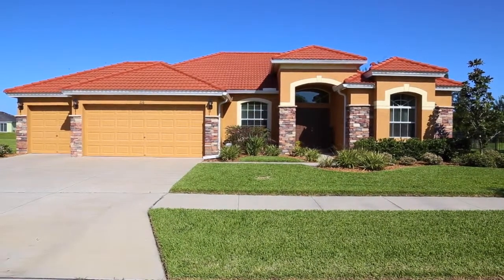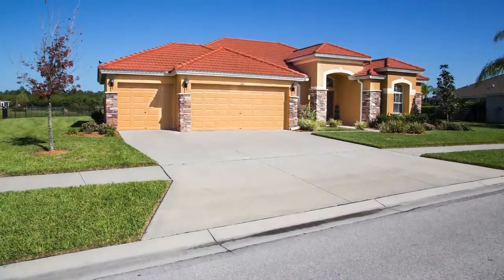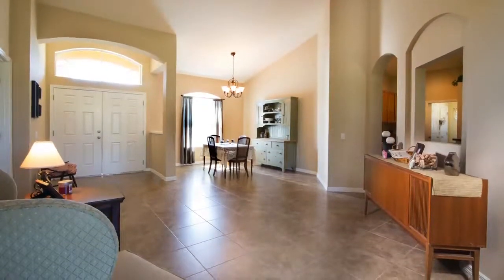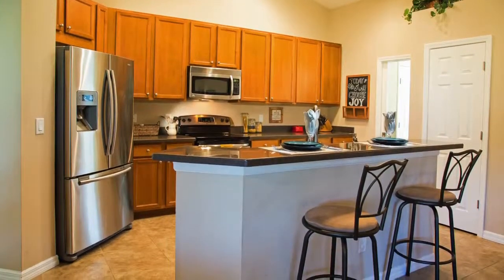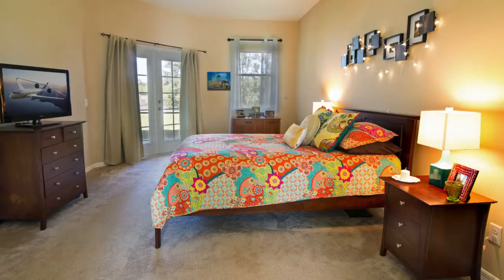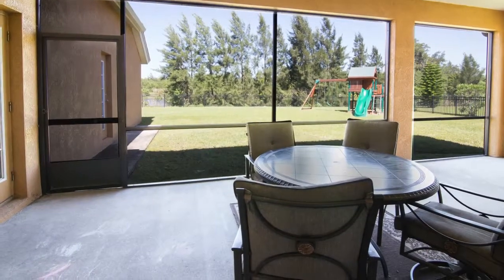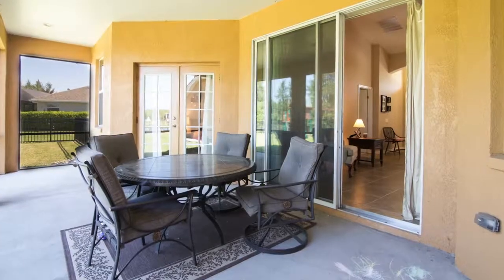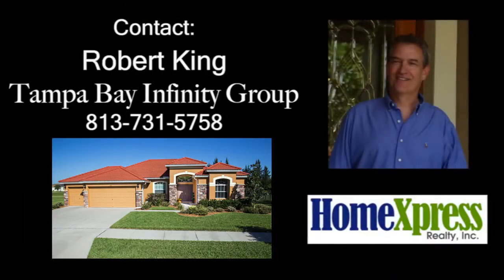216 Royal Bonnet Dr, Apollo Beach FL -FOR SALE!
Prefer community living, well kept newer homes & streets, and tight bonds & friendships forged with neighbors? BUT JUST HATE how these developments are all packed in on 50ft lots? Welcome to The Estates at Harbour Isles in gorgeous Apollo Beach! Situated on nearly 1/3 acre on a 100ft lot! Complete with ornamental aluminum fenced backyard, on lake waterfront AND with wooded views to the back & the front! This Is A Must See! Car stopping curb appeal with lovely lawn/landscape, barrel tile roof & upgraded front elevation with appealing stone facade! Beautiful, Energy Star Certified, K. Hovnanian built, popular Martinique floor plan awaits you! Inviting entry foyer! Spacious formal dining! Comfy formal living room! Island chef's kitchen with closet pantry, stainless appliances & eat-in cafe! Entertaining sized family room features double French doors to lanai! Roomy 250sf owner's suite also features French doors to lanai & dual walk-in closets! Ensuite owners bath provides relaxing soaking tub, separate walk-in shower & dual sinks! Split plan with spacious 2nd & 3rd bedrooms (one with walk-in closet!) share a Jack-N-Jill bath! 4th bedroom & 3rd full bath would be great for overnight guests! 3rd bath is perfect for a "pool" bath as well! Covered & screened nearly 300sf rear lanai! Harbour Isles has wonderful resort like amenities: pool, gym, full-size basketball, volleyball, playground, fishing piers & walking trails! A must see for both home & community! CHECK OUT THE PICS & VIRTUAL TOUR AND CALL!